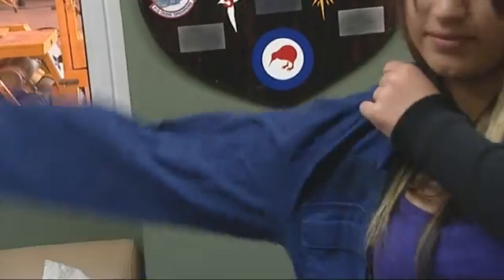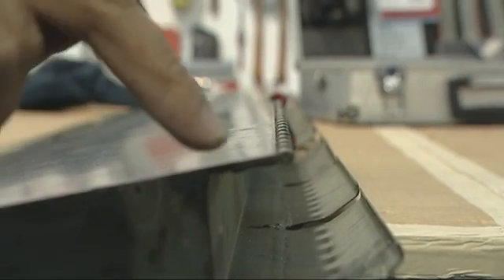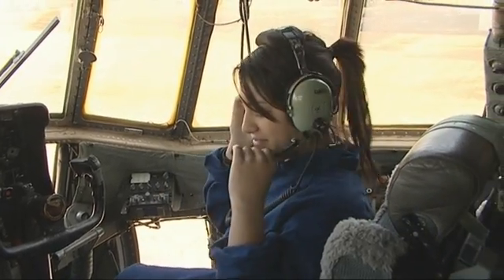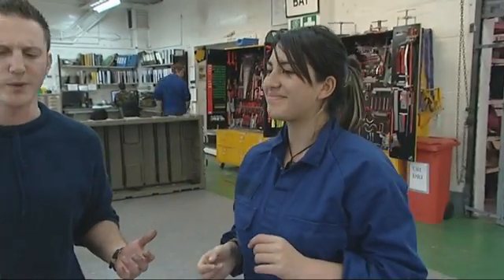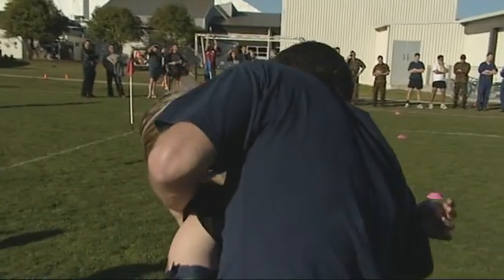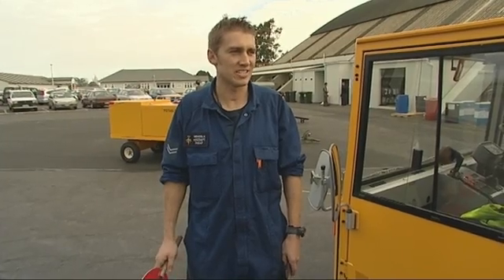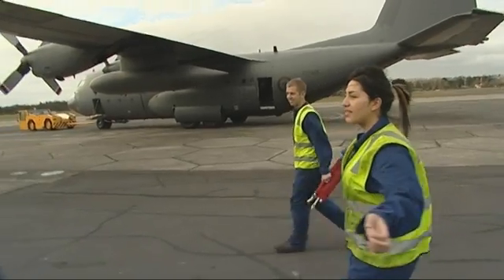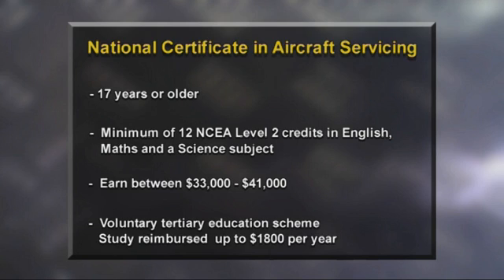A Career as a RNZAF Aircraft Technician (JTJS42009)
Payton is mechanically minded so she's perfectly suited to the chance to find out more about the role of an aircraft technician. It's a role that involves the repair and maintenance of everything on the aircraft except the electrical systems.

The opportunity to remove some rivets on the huge 'skin' of the Hercules is Payton's first 'hands on' role and despite nerves, she's up for the challenge. Then she's aboard the Hercules aircraft for an engine run, which helps technicians identify issues that can't be picked up when the engine is off.

Keeping the engines in peak condition is essential to ensure the RNZAF aircraft are air worthy and can carry out the tasks required. While it's a serious job, the Air Force is also about camaraderie and fun so Payton joins in a 24 hour relay taking place on base to help raise funds for charity Kids Can. It's these types of activities that bring various squadrons together and help foster friendships within the Air Force.

Payton's final job for her experience is a simulated air marshalling task before she gets to 'walk the wing' of the Hercules as it is backed into a hanger. She's definitely had a memorable experience and now thinks an Air Force career could be Just the Job for her!